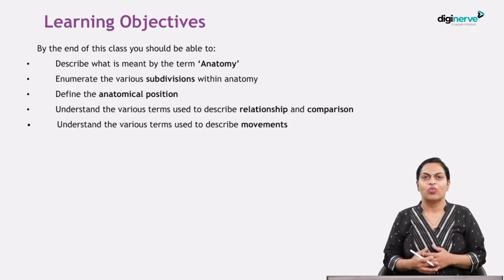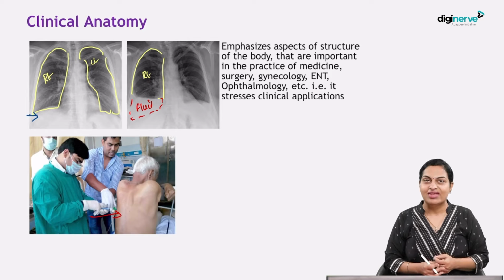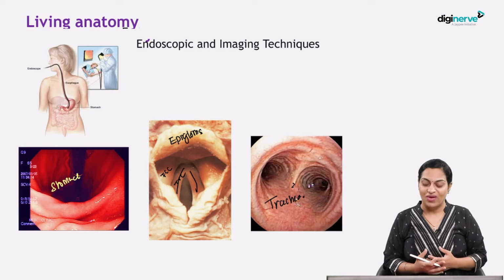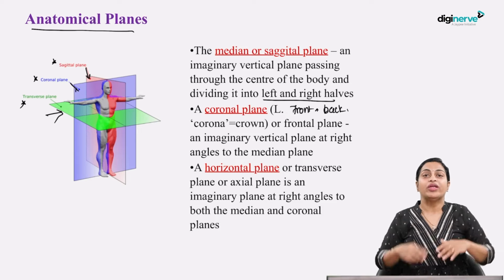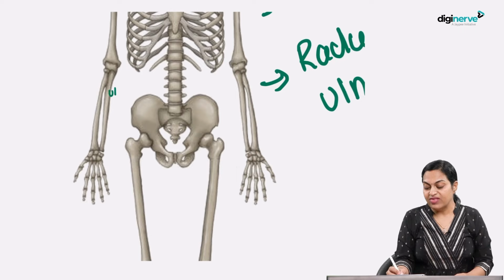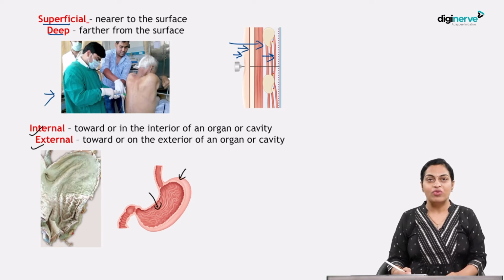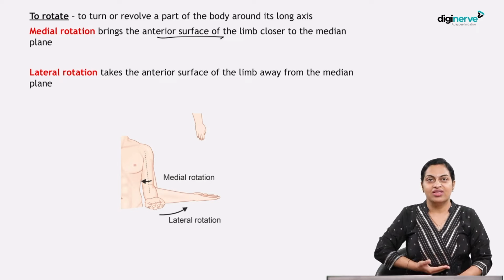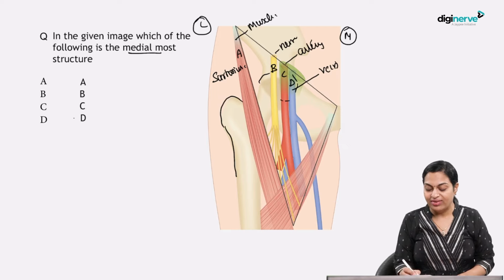Understanding Anatomical Terminologies | Dr Rajkohila J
Welcome to this educational session on Anatomical Terminology, where we dive deep into the foundational concepts of anatomy. Whether you're a student of medicine, health sciences, or just interested in human anatomy, this video will guide you through the essential terms and concepts used in the field.

In this video, you'll learn:

1. The definition of anatomy and its significance in understanding the human body.
2. Subdivisions of anatomy, including Gross Anatomy, Histology, Clinical Anatomy, and more.
3. The importance of the anatomical position and how it serves as a reference for body structures.
4. A detailed explanation of anatomical planes, such as the sagittal, coronal, and transverse planes.
5. Key terms of direction (superior, inferior, anterior, posterior) and their use in describing body structures.
6. How to understand laterality, movements, flexion, extension, and other common anatomical motions.
7. Clinical Applications: How anatomical knowledge is applied in real-life situations, such as surgery and diagnosis.

You'll also get practical examples from real-life anatomy, including how structures like the kidneys, lungs, liver, and brain are positioned and interact with surrounding tissues.

This video is perfect for anatomy students, medical professionals, or anyone who wants to build a strong understanding of the human body's structure and functions.

Faculty:
Dr Rajkohila J
MBBS, MD (Anatomy)
Assistant Professor
Institute of Anatomy
Madurai Medical College,
Madurai, Tamil Nadu

About DigiNEET
DigiNEET is a comprehensive learning course designed for MBBS students and those preparing for entrance exams such as NEET PG and INI-CET. Offering a curriculum covering all 19 MBBS subjects, DigiNEET provides in-depth content, including expert-led video lectures, discussions on previous years' questions, and a vast collection of MCQs to help students prepare effectively for their exams.

This course is designed to help students strengthen key concepts, improve clinical reasoning, and refine exam strategies. With features such as mock tests and quick revision tools like GEMS (flashcards), DigiNEET enables students to efficiently consolidate knowledge and improve their exam readiness.

About DigiOne
DigiOne is primarily designed to cover the Prof-1 medical curriculum, focusing on concept-based pre-clinical subjects, including Anatomy, Physiology, and Biochemistry. DigiNerve offers comprehensive video lectures led by expert educators, ensuring that students gain a deep understanding of core topics. It includes interactive sessions with quizzes, case studies, and memory aids like mnemonics to enhance the learning process. DigiOne also provides well-organized digital notes with color-coded highlights for quick reference and easy recall.

About DigiNerve
DigiNerve is an EdTech initiative by Jaypee Brothers, a pioneer and market leader in health science publishing with a legacy spanning over five decades. It aims to provide high-quality content to build strong concepts, acquire clinical skills, and excel in exams under the guidance of top faculty members.

DigiNerve introduces a new dimension to MBBS preparation, providing structured NEET PG coaching and postgraduate courses to enhance learning and success in medical education.